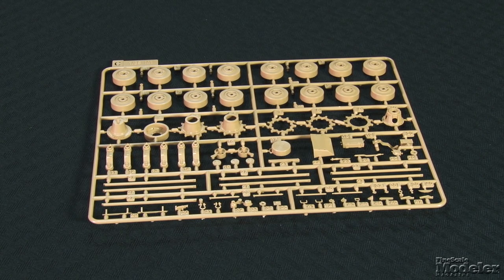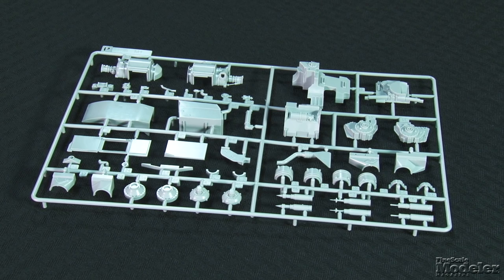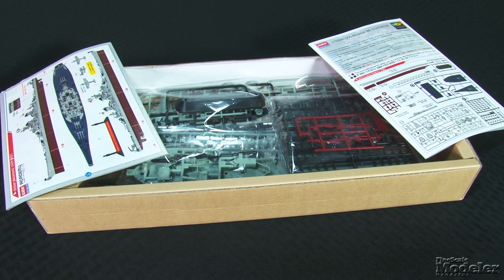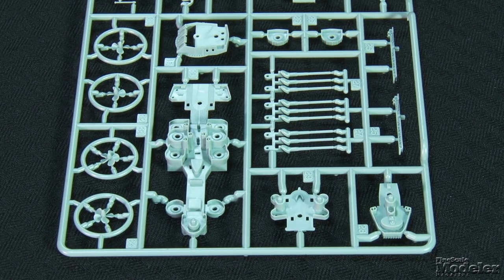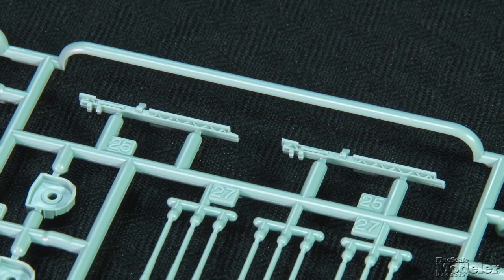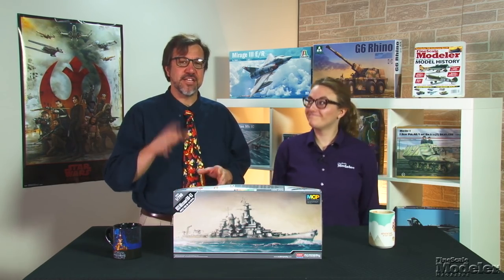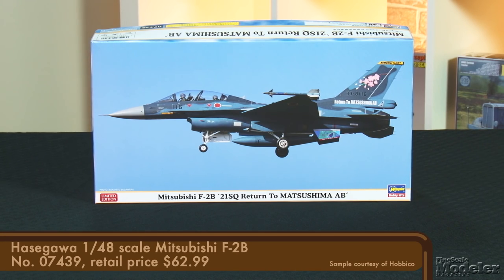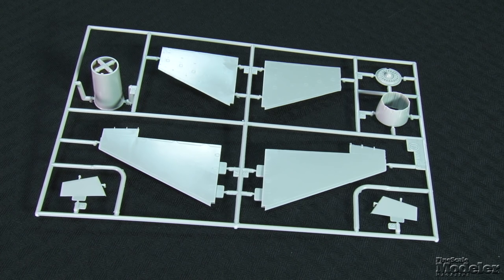5 new kits from Rye Field, Kitty Hawk, Academy, Hasegawa & Moebius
In this 98th episode of the New Product Rundown, Aaron Skinner and Elizabeth Nash open up the boxes of:

0:35 — Rye Field Models' 1/35 scale Abrams with interior
2:44 — Kitty Hawk's 1/48 scale long-awaited Banshee
4:40 — Academy's 1/700 scale USS Missouri
6:33 — Hasegawa's 1/48 scale F-2B
7:53 — Moebius' 1/8 scale Michael Myers from the movie, Halloween.